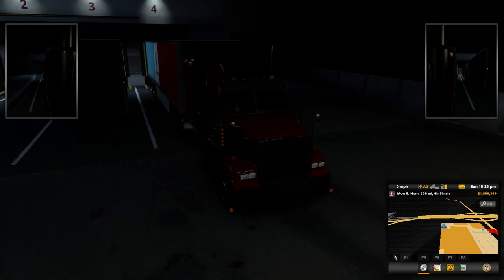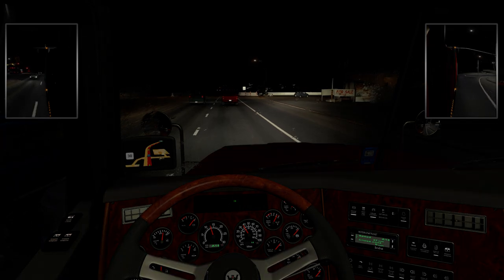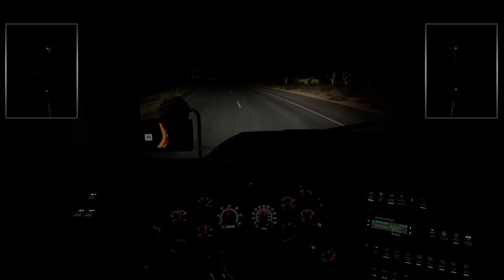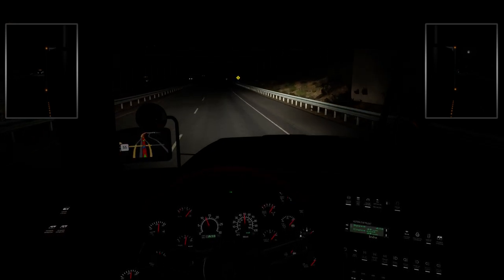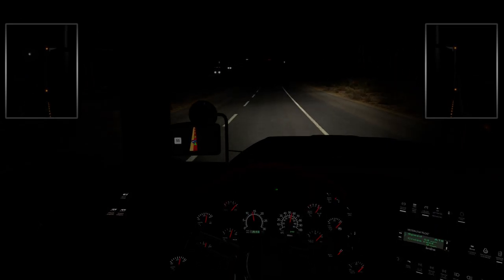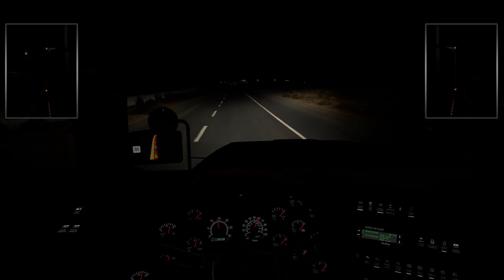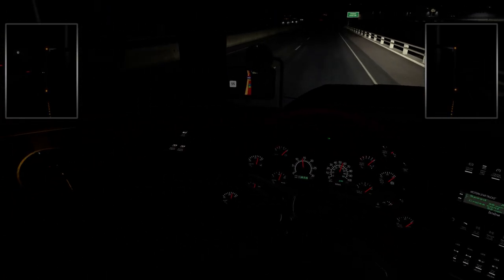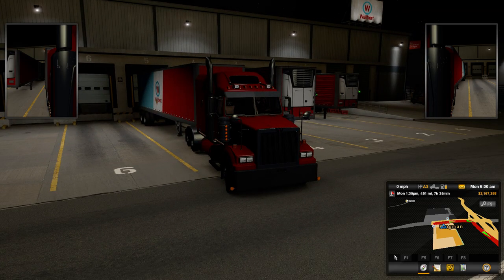American Truck Simulator RUN24